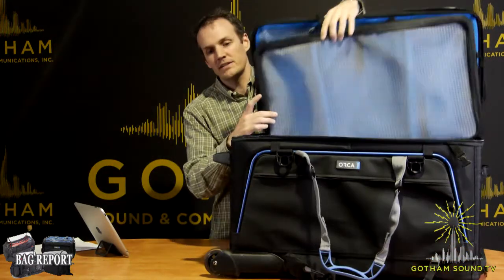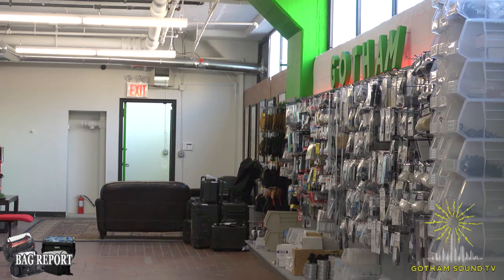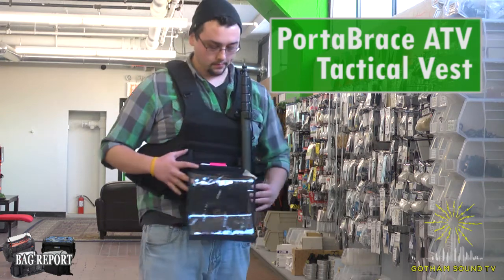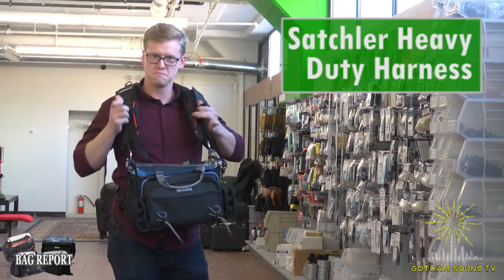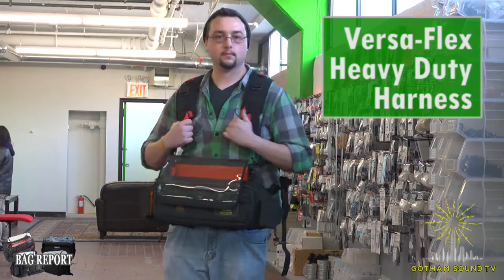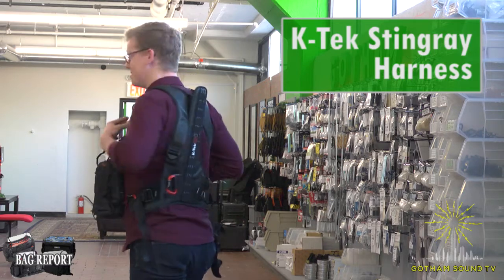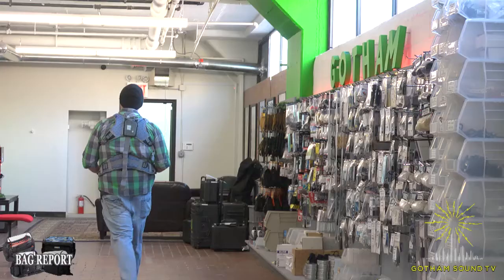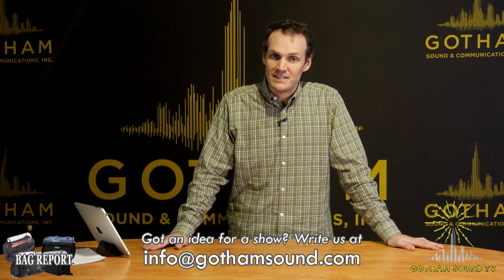Audio Harness Fashion Show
Will Smithson and Matt Tenero show off the latest audio harnesses and vests from PortaBrace, K-Tek, Orca Bags, Satchler, and Versa-Flex.